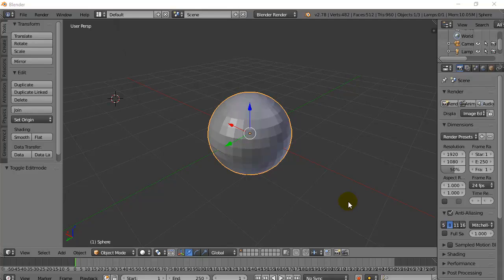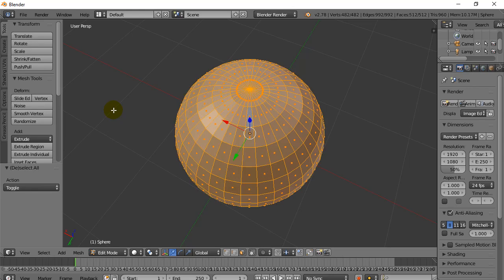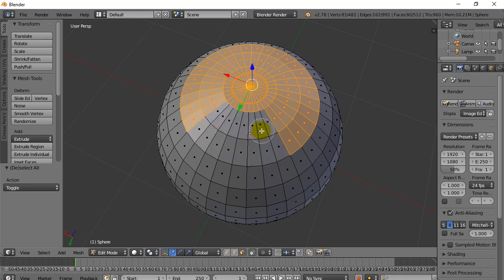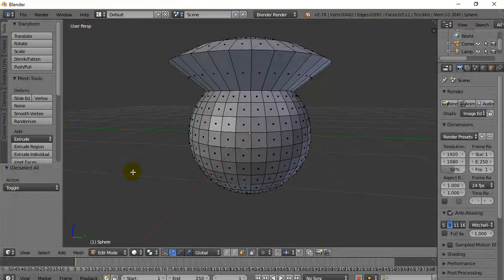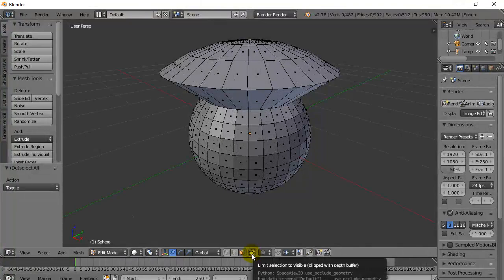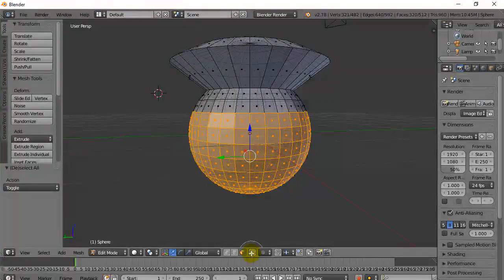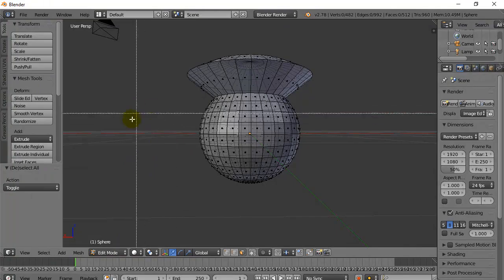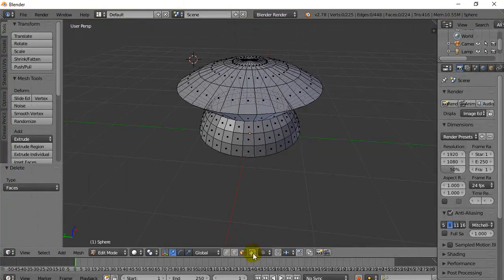Blender Circle and Border Select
Blender edit mode border and circle select.  How to cirlce select and border select many vertices, edges, or faces.  Useful tool for selecting multiple items in edit mode.